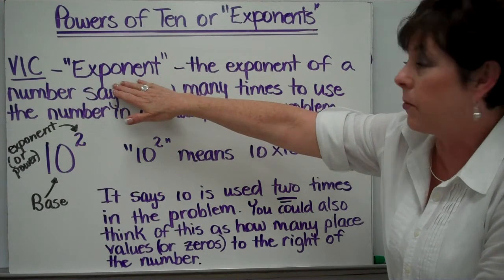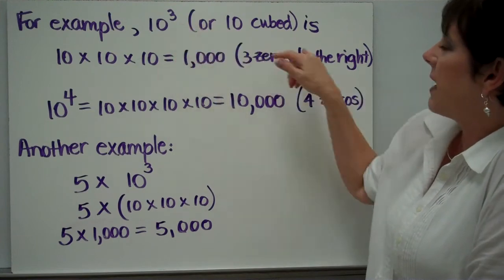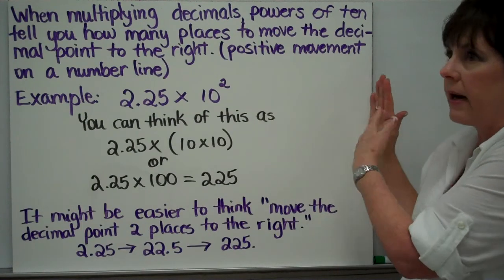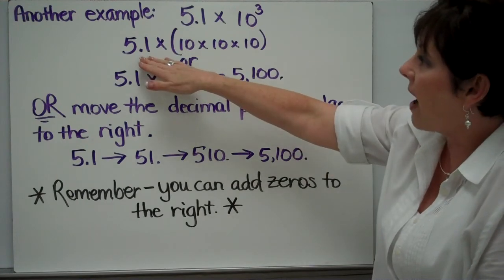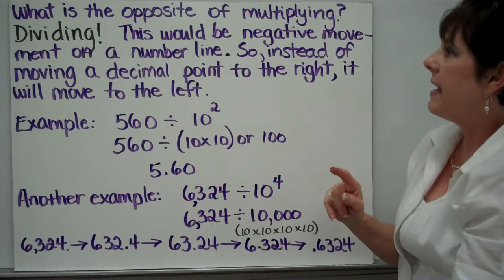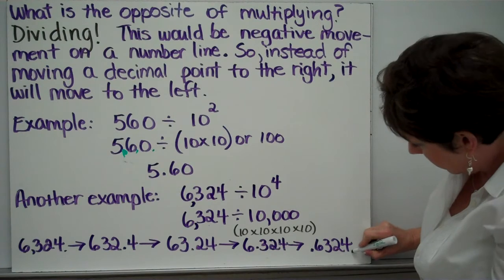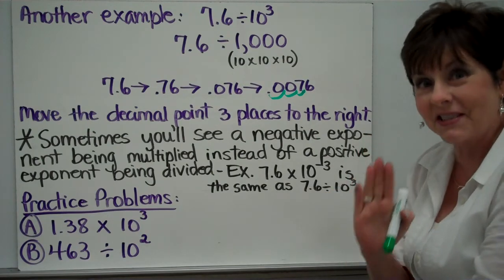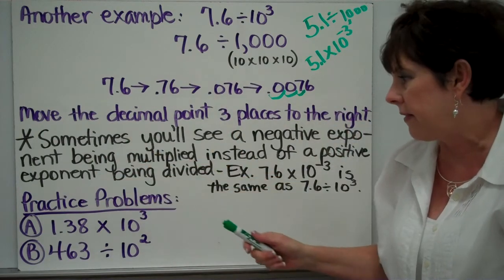Powers of Ten "Exponents"